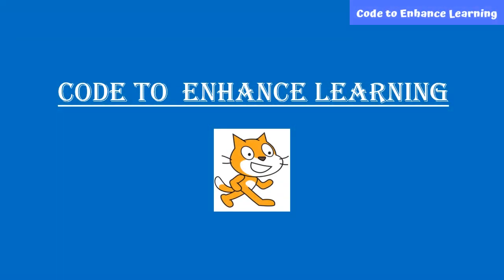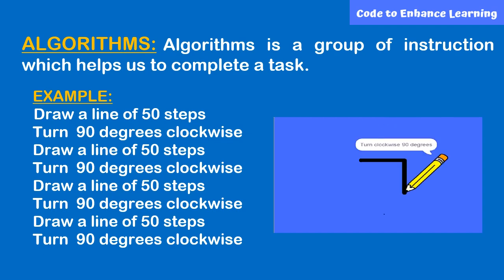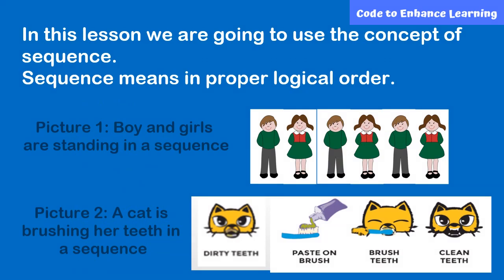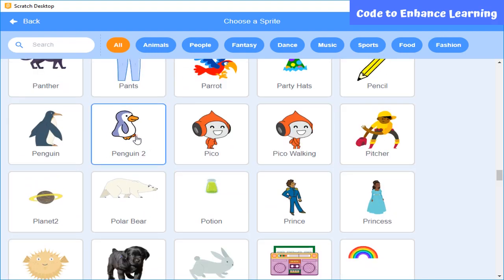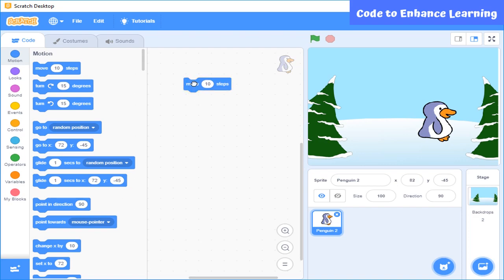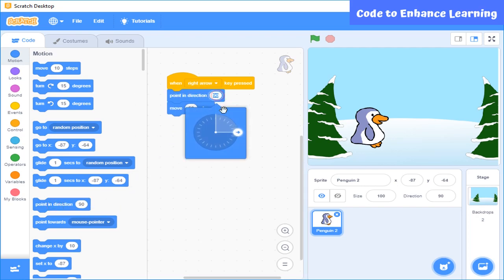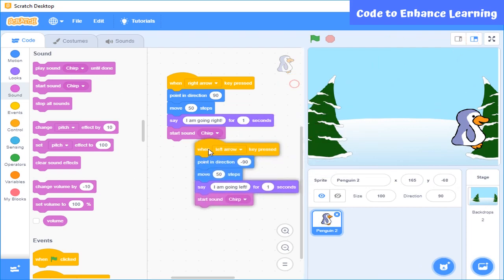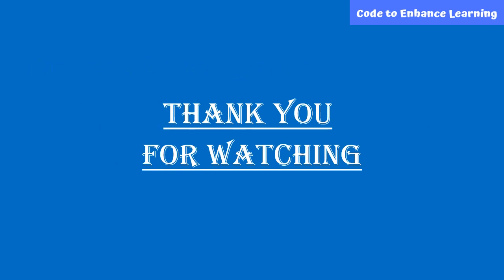Lesson 2 My Sprite Speaks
This is a video lesson is a part of a video series to teach coding to beginners on Scratch. The objective of the lesson is to make sprite move, speak and make a sound. The lesson focuses on teaching a computational concept called sequence.
This lesson is basically designed for kids to help them learn coding. We recommend that kids should watch it in pairs and discuss questions wherever needed. This lesson is also for teachers, educators and curriculum designers too to help them plan a coding lesson.
This video series would help kids to learn the foundations of programming and get ready for the CEL Kids Hackathon. CEL Kids Hackathon is a an annual coding event for kids in grade 5-9 to showcase their coding talent.